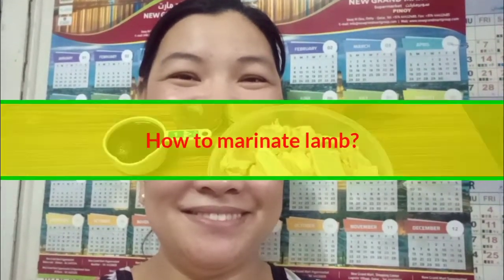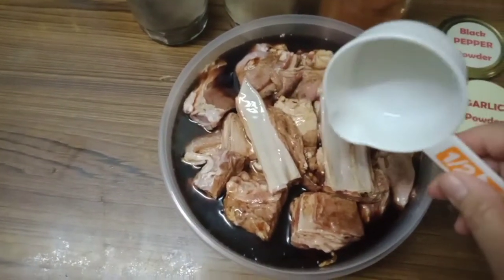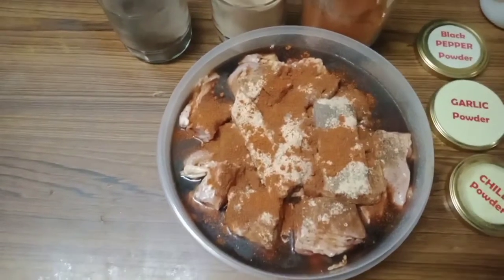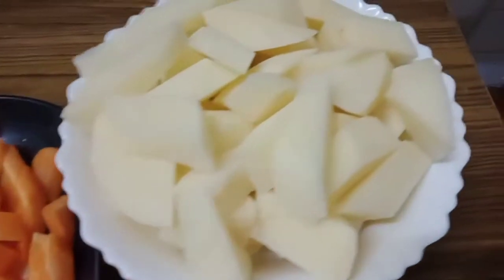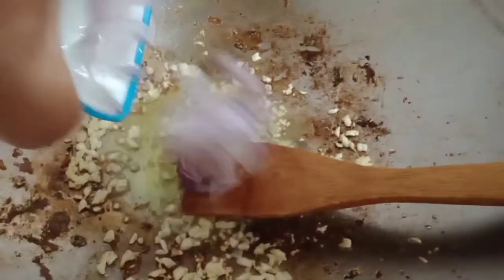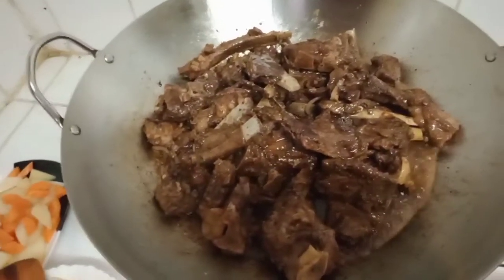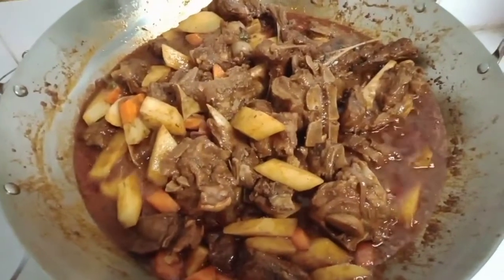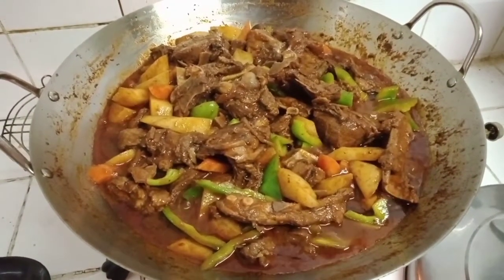How to cook Lamb Caldereta 😍😋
Lamb is one of the favorite viand of Arabs. Let's try cooking it in a Filipino way😂